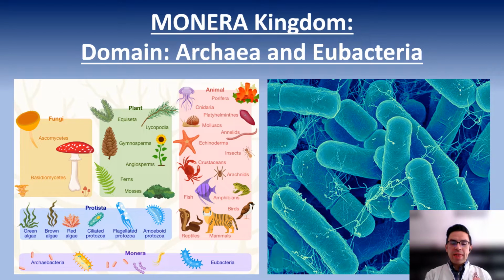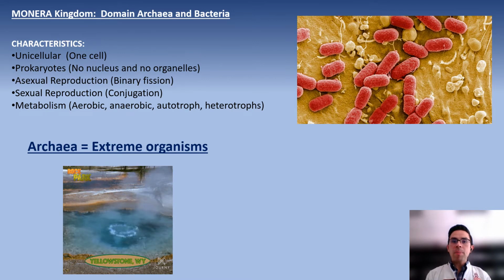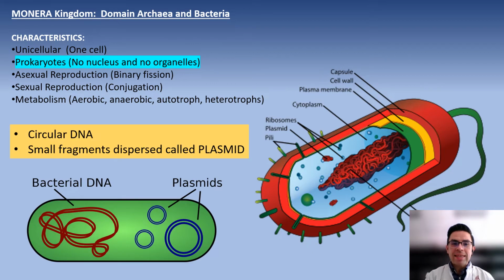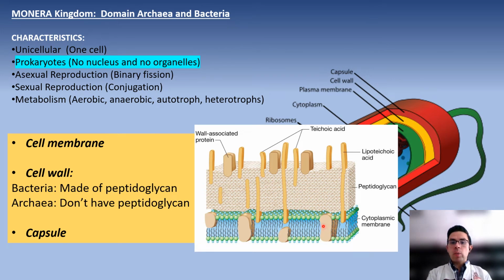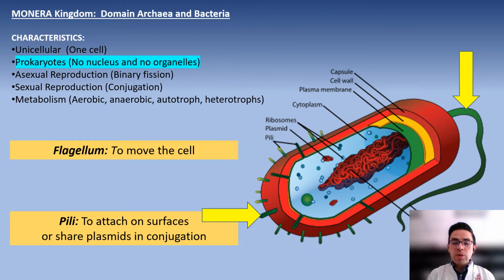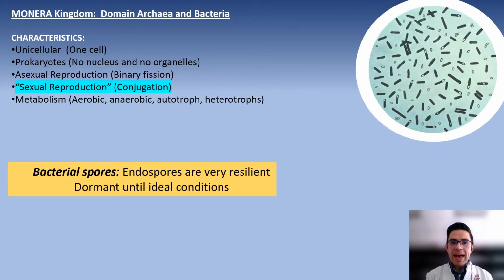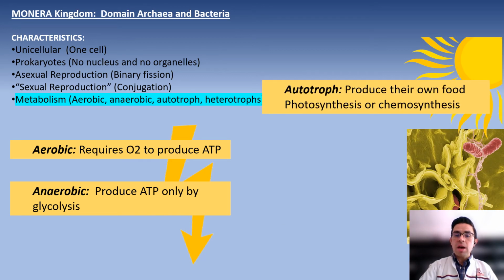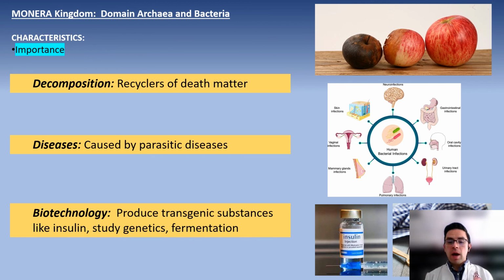Bacteria and archaea (new)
A short summary about Monera Kingdom: Archaea and Bacteria domain.